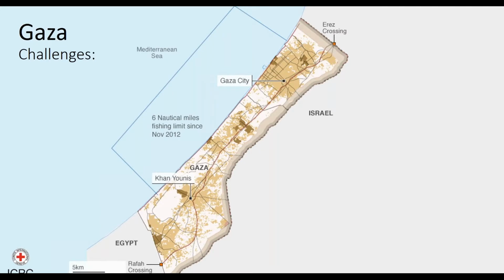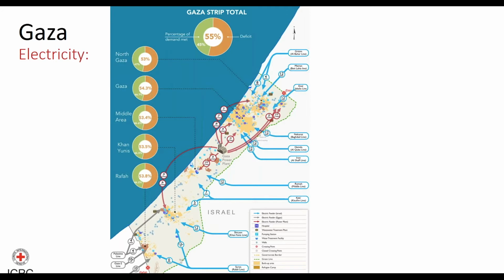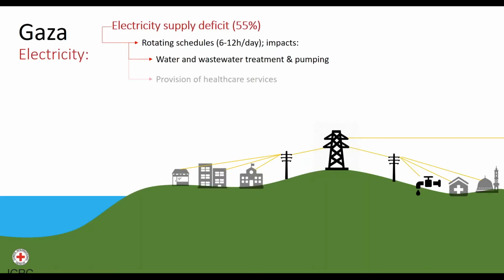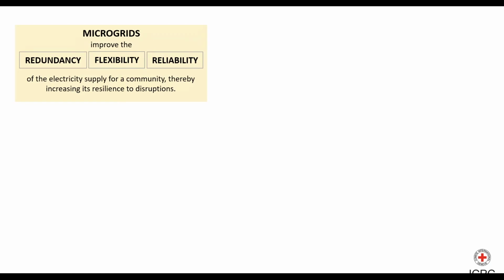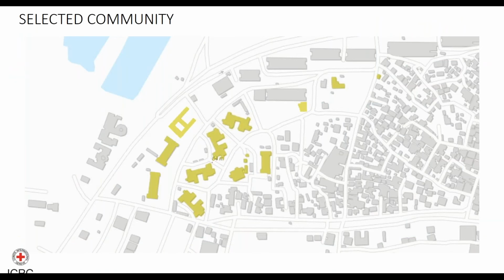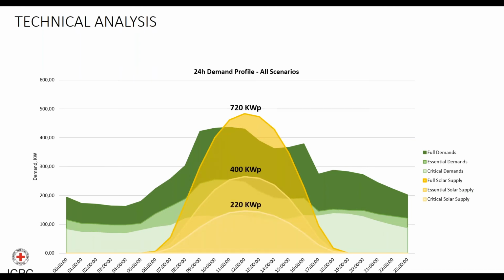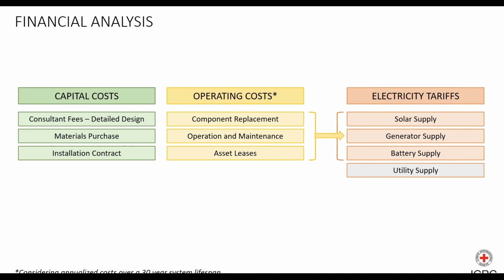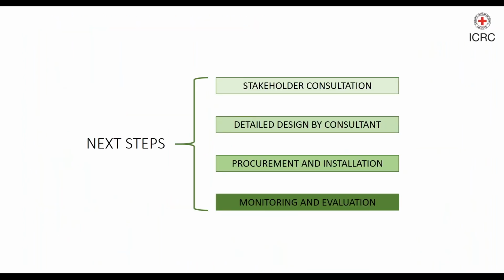Emma Houiellebecq, (ICRC)